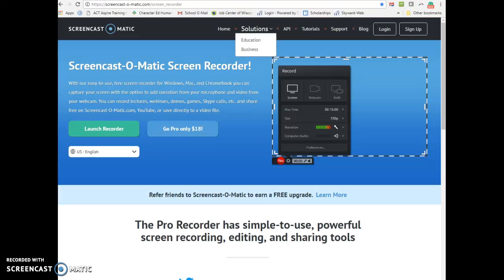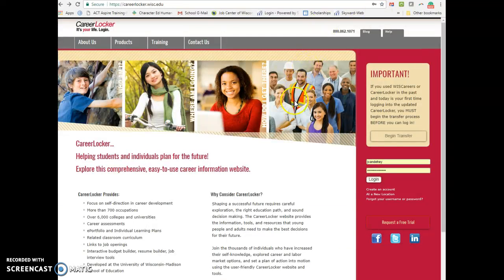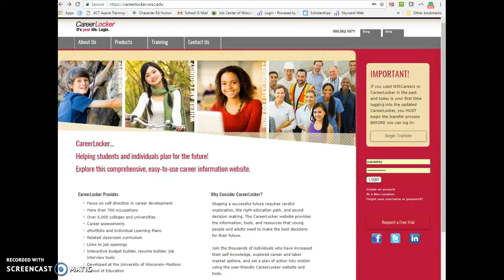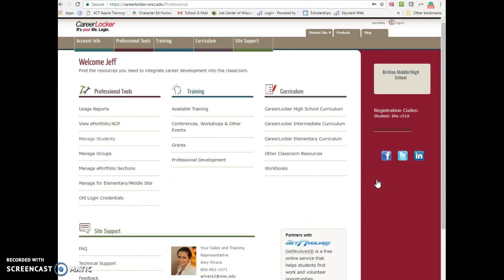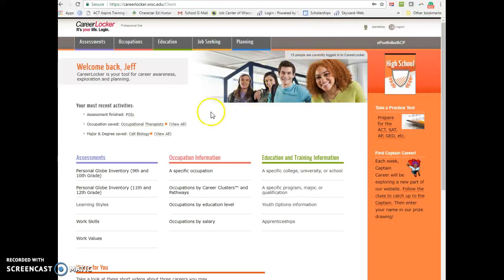Learning Style Screencast-Frosh